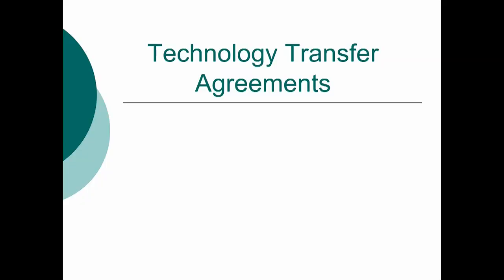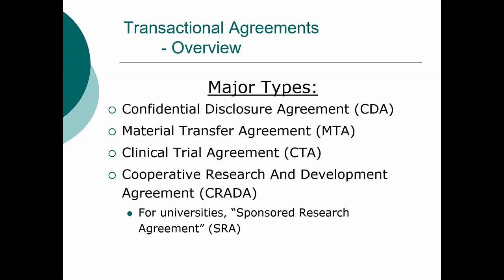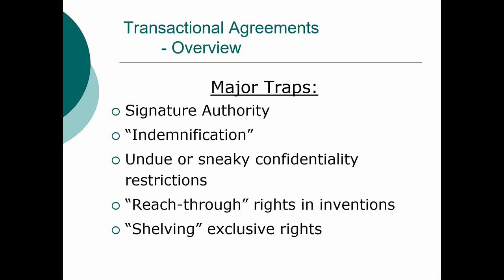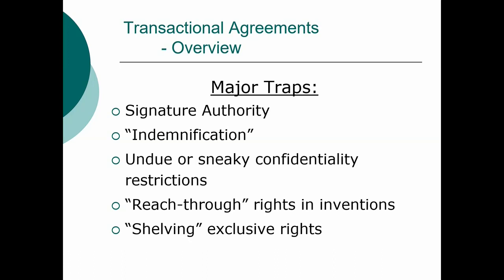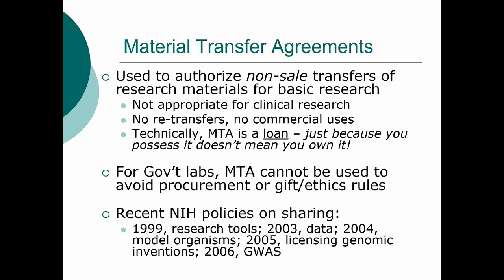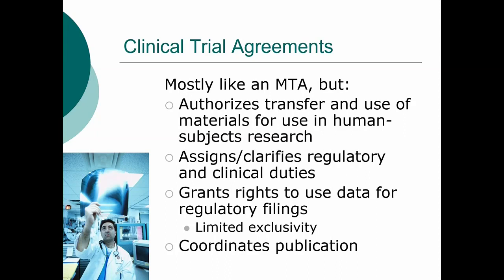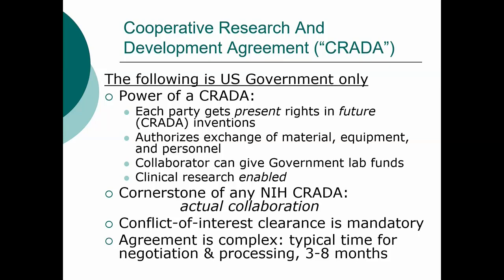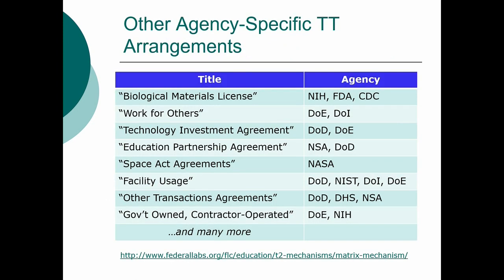IPPCR 2018: Technology Transfer Part 6: Tech Transfer Agreements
IPPCR Technology Transfer Part 6: Tech Transfer Agreements